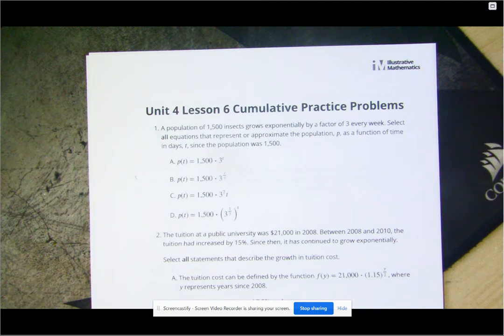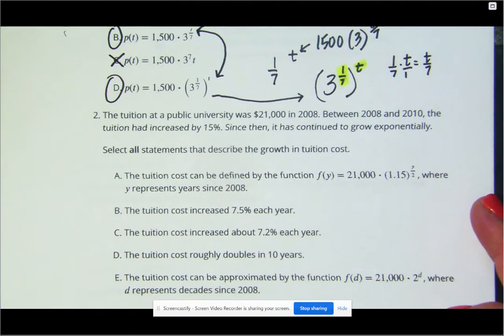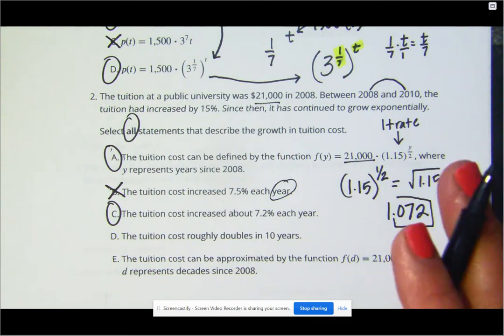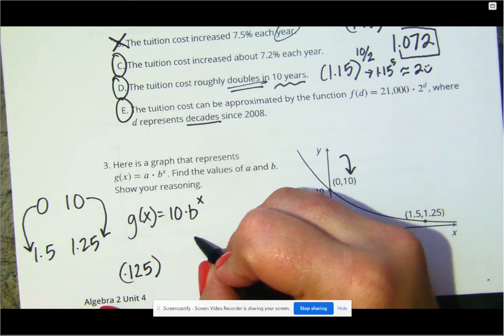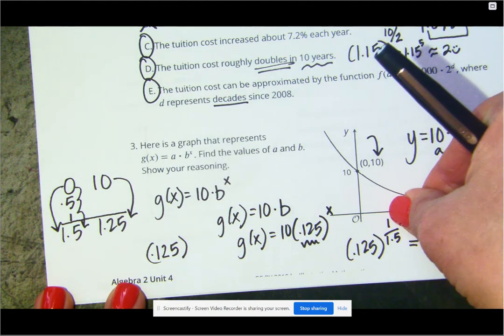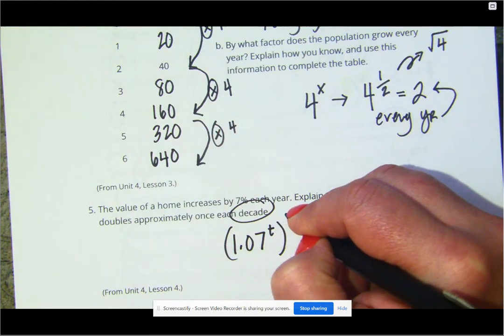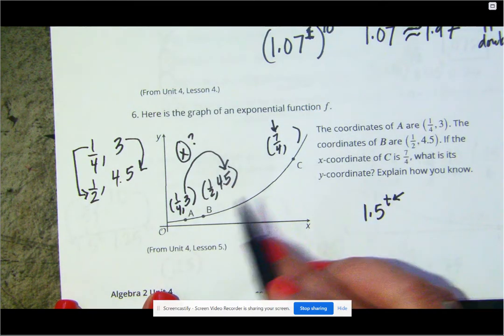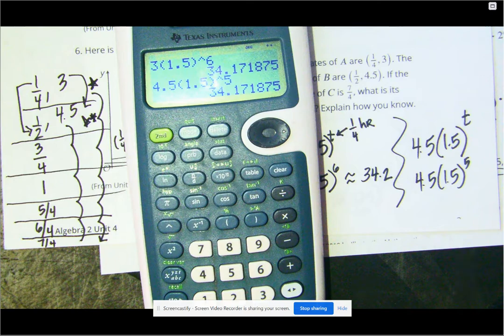U4 Lesson 6 Problems